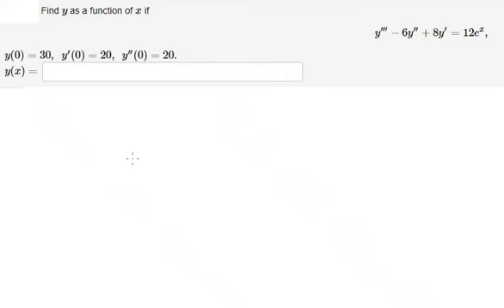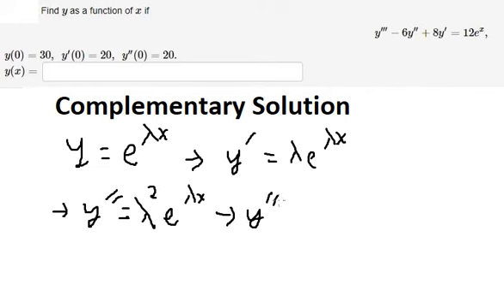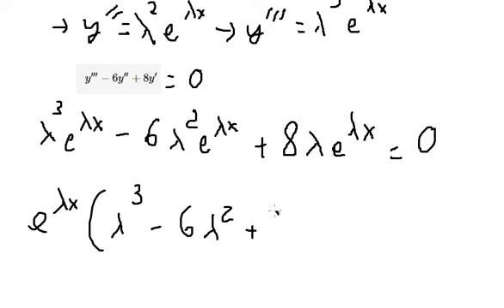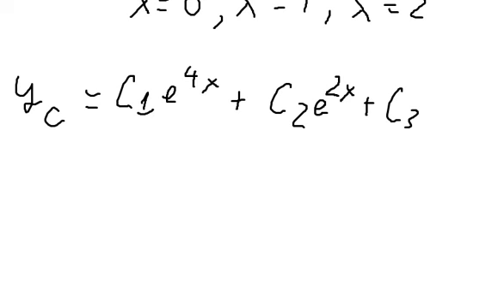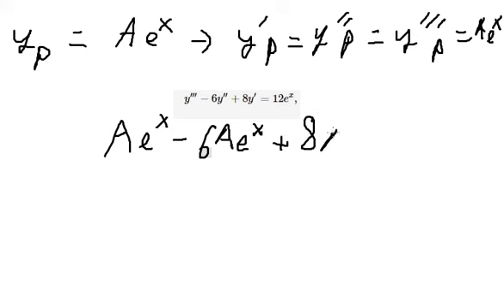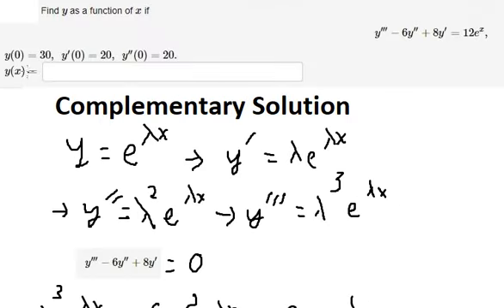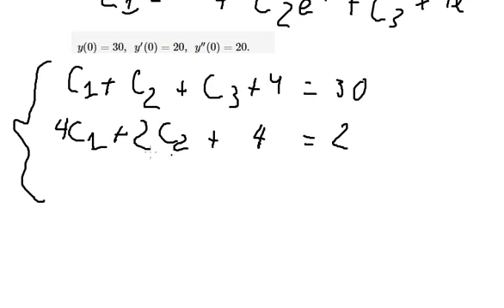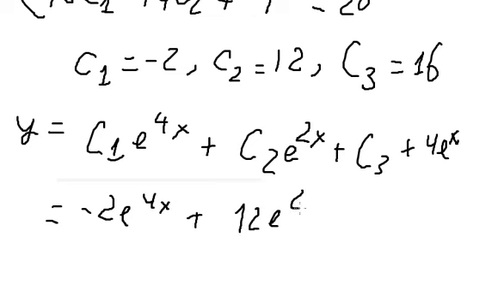Calculus Help: Differential Equations - Complementary and Particular Solution: y'''-6y''+8y'=12e^x